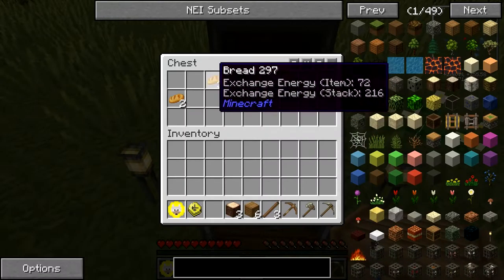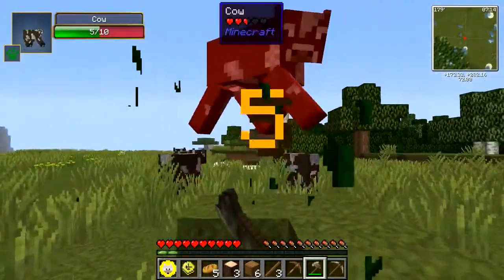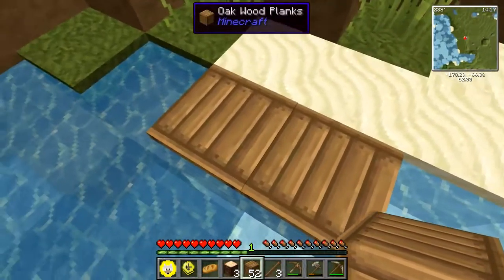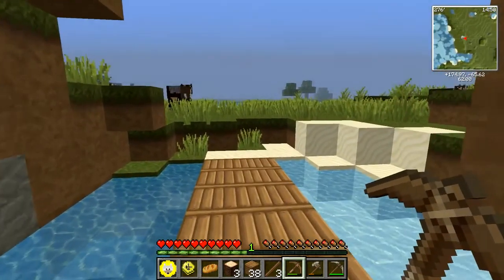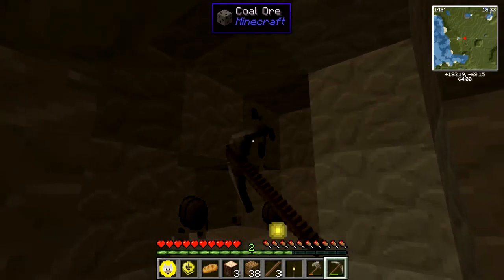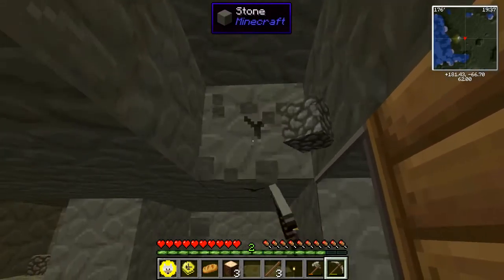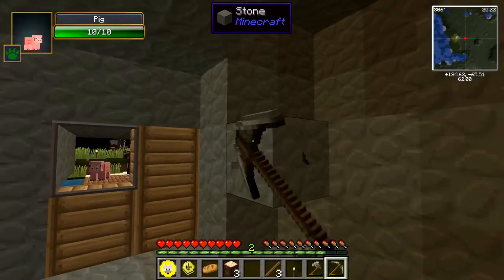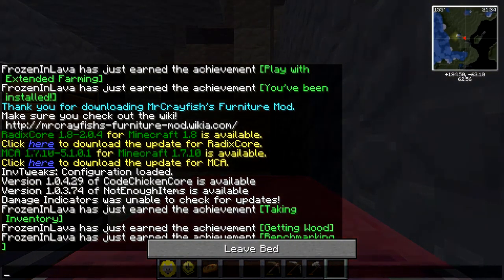The Frozen Dimension Ep #1 : My First House!